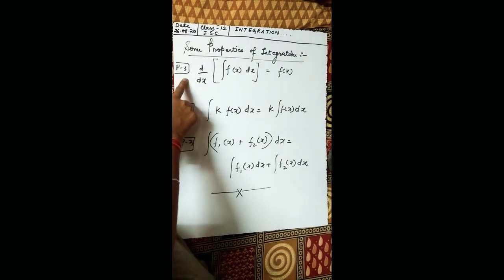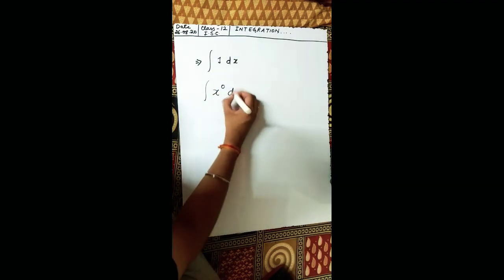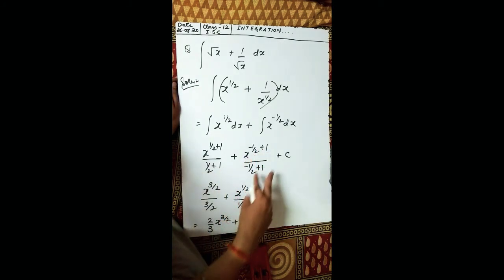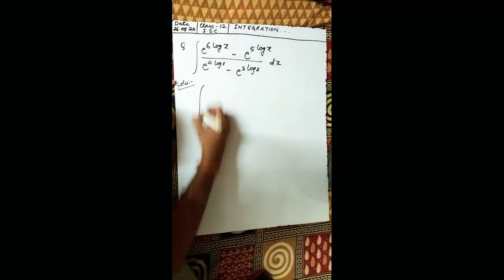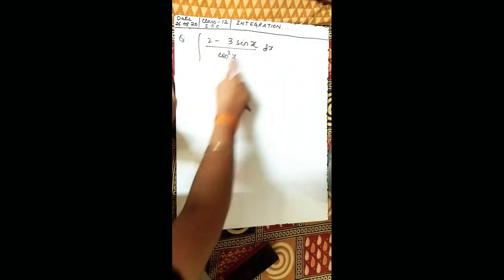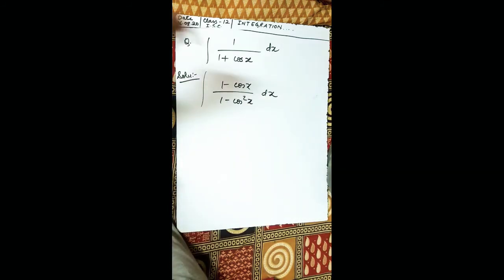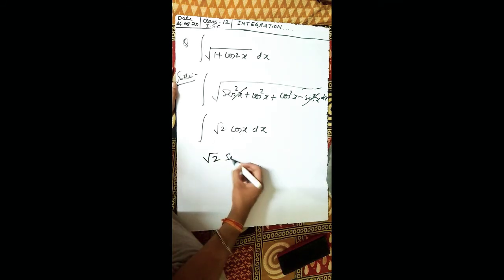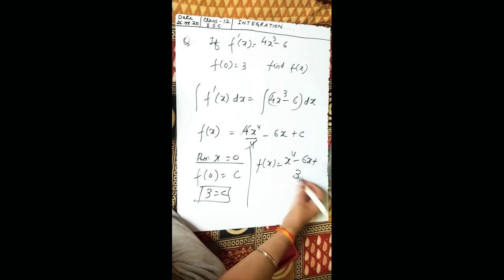CLASS - 12 ISC INTEGRATION PART - 2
Dear Students,
In the video I have tried make you the things clear by taking a good amount of Questions and their solutions, I hope you like it👍✌️